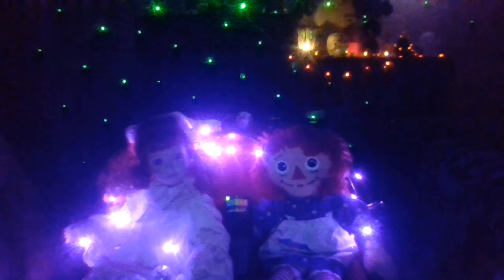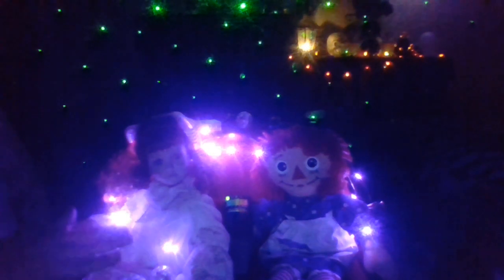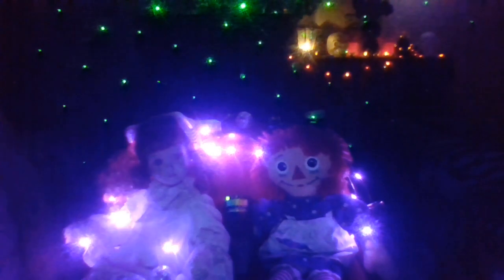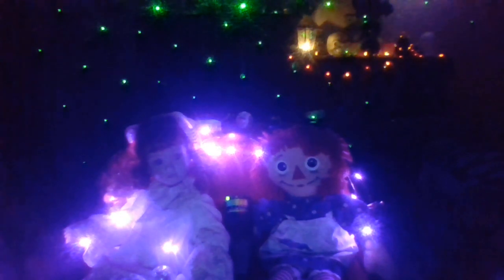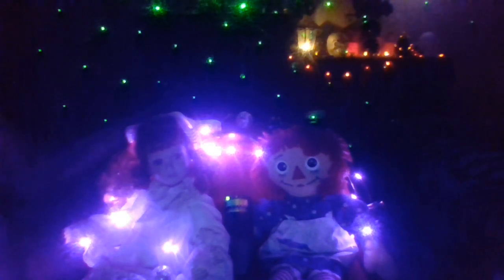Paranormal Interview with Spirited Vessel "Candy"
This was initially going to be an interview/investigation of 2 spirited vessels but it turns out that the raggedy ann doll isn't spirited at all. The other doll,  "Candy", is though. I will timestamp all spirit box responses below and a couple of really cool things that happened and a very creepy spirit box response as well.

"Candy" seems to be the spirit of a 7 year old boy named Carter. He mentioned a couple of times in this investigation that he needed help so there will be a follow up session tomorrow in private to see what I can do for him. All responses are below:

18:35 I asked him for his name, response was "Carter"

19:21 I asked how old he was and his response was "7"

19:33 When asked where he was from, his response was "heaven"

19:53 random voice pops in and says "I'm back"

20:50 When asked if he was a boy or a man, his response was "boy"

21:08 the EMF went off when I asked if he was a boy so I wanted to confirm and asked if he was a boy again. His response was "yeah"

22:15 When I asked him if he could see me, he responded "I do"

22:43 I asked him if he knew he had passed away, his response was "no"

23:07 I asked what year he passed away and he replied "I don't know"

25:47 A random voice popped and said "what's your problem" but I don't think he was talking to me, I do think he was talking to another spirit.

27:24 I asked if he was trying to get my attention, his response was "I'm trapped"

28:19 I asked if he needed help and what kind of help he needed, he responded with "Nicole" which is my name. This indicates to me that he needs my help in likely helping him move on which I will help him with.

28:43 "I need help"

29:00 random and incredibly creepy voice popped in and said "get out now"

30:02 the laser grid was pulsating in my room and it was really weird so I asked him if that was him doing that. He responded with "I flash it"

30:38 I asked if he could make the laser grid pulsate again, his response was "I don't"

Some really cool evps were recorded in this session. To hear those, they can be found in my FB group Soulful Keepers: The Spirit Vessel Chronicles.